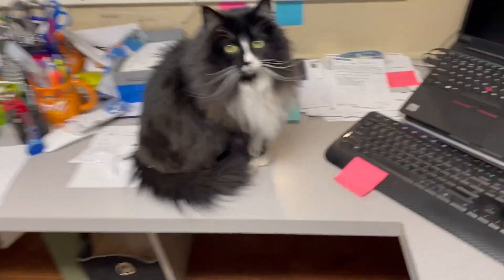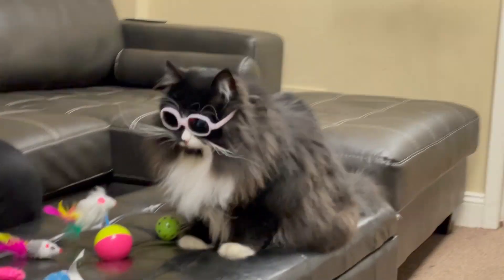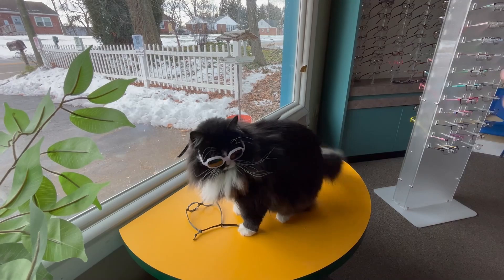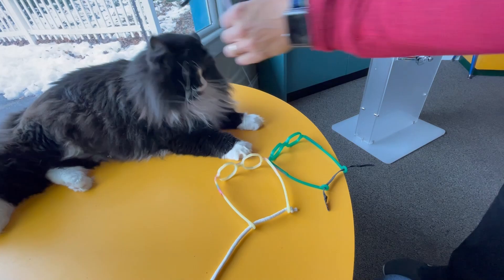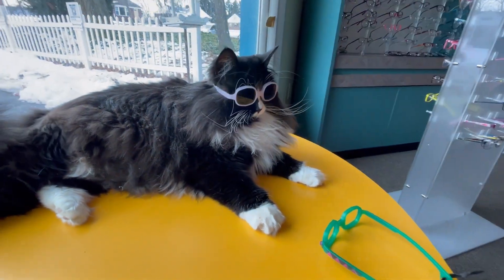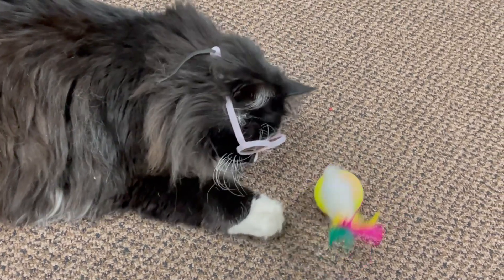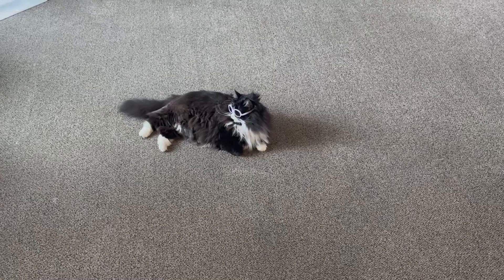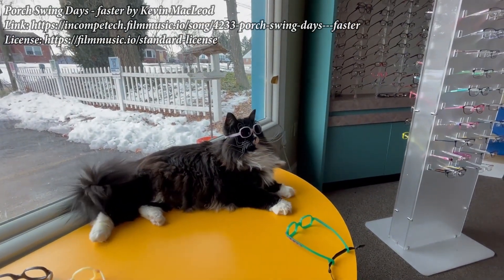Truffles the Kitty loves her colorblindness glasses! She won't take them off!